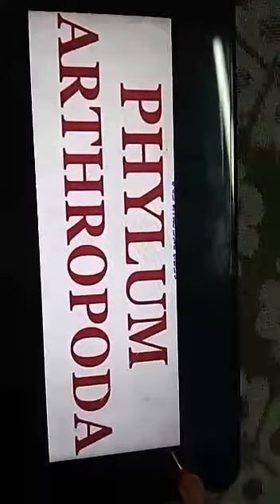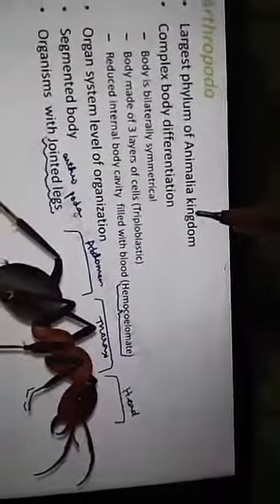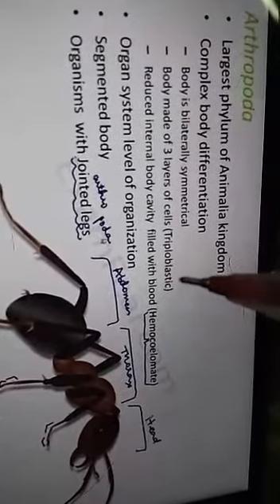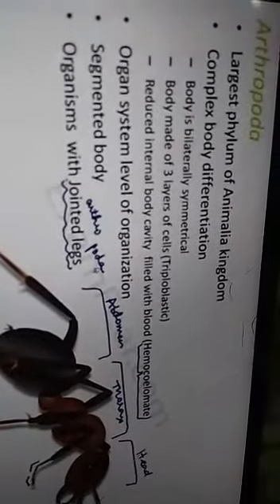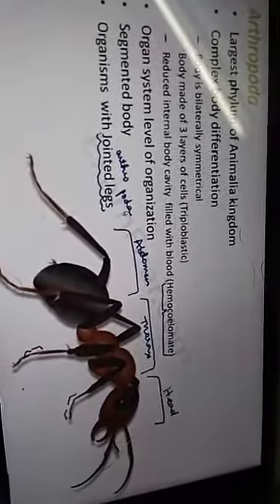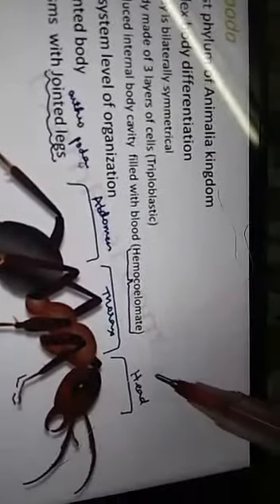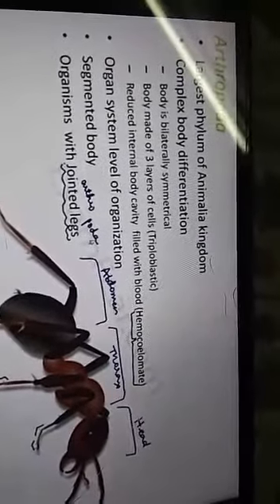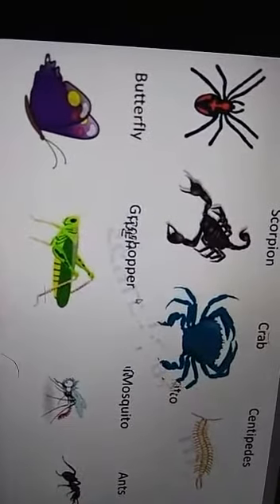11 Biozoo/Zoo 3. 9.07